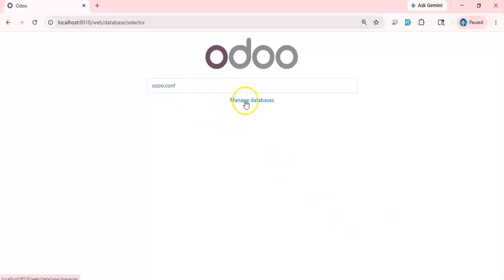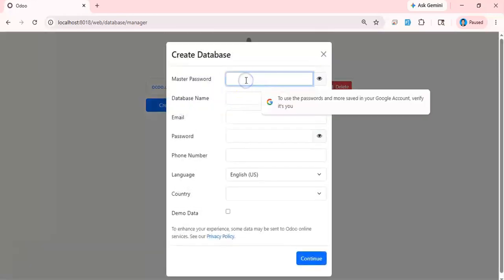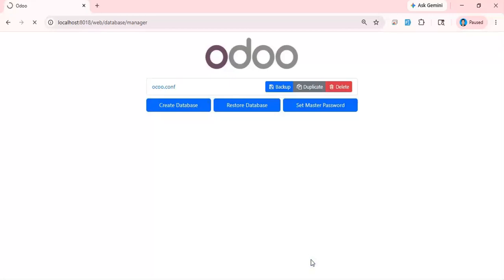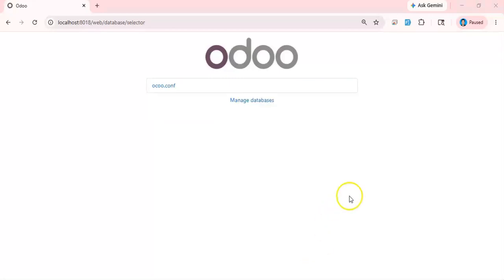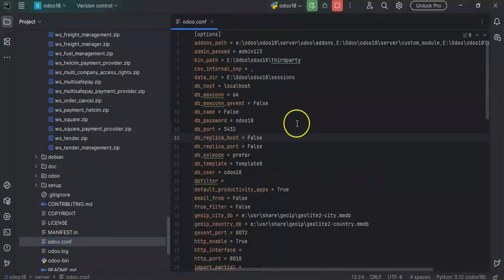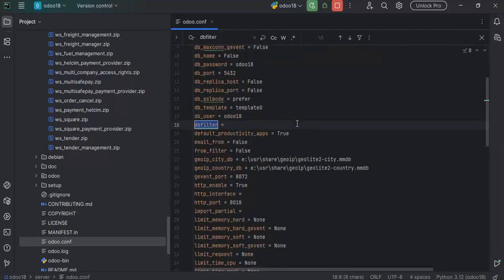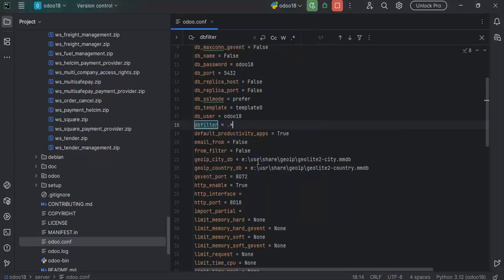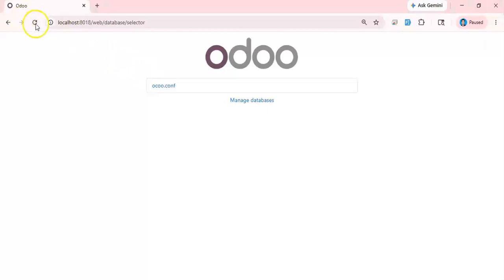Fix Odoo Database Selector Not Showing All Databases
In this Odoo troubleshooting tutorial, I will show you how to fix the issue where only the active database appears in the Odoo database selector.

Problem:

* Odoo shows only one database
* Other databases are missing from /web/database/selector
* Database manager not listing all databases

Solution:

* Configure list_db properly
* Fix dbfilter setting
* Use dbfilter = .* to show all databases

Configuration used:

list_db = True

dbfilter = .*

This tutorial is useful for:

* Odoo developers
* PostgreSQL users
* ERP administrators
* Beginners learning Odoo configuration

Topics covered:

* Odoo database selector
* Odoo configuration file
* dbfilter explanation
* Odoo troubleshooting
* PostgreSQL database visibility